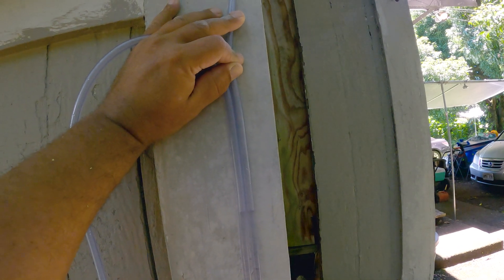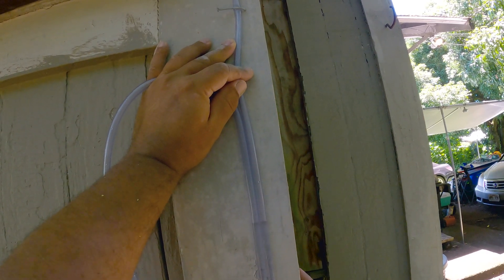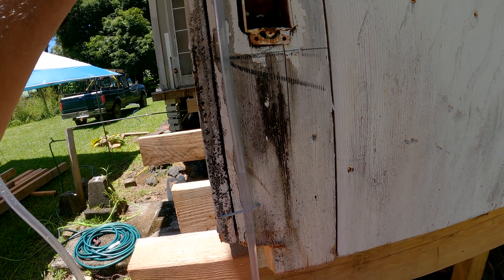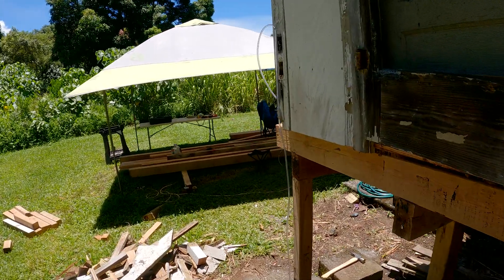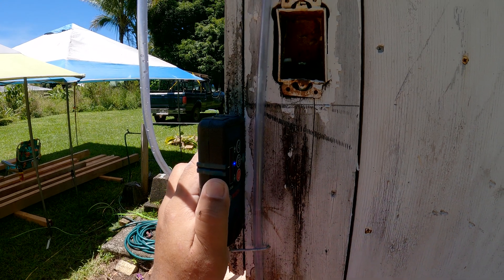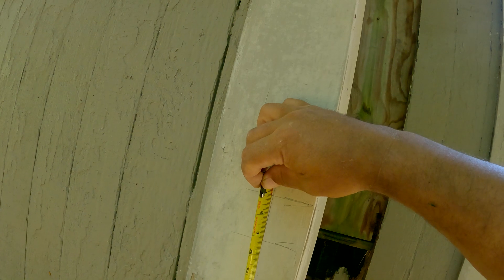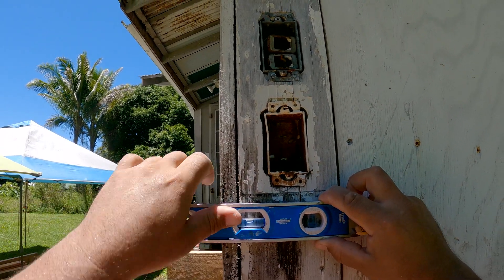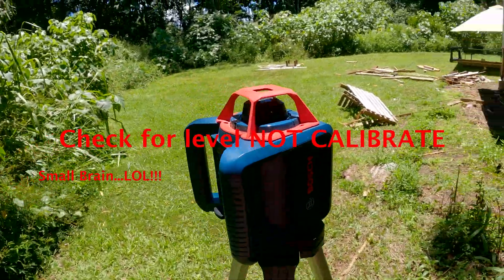Water Level vs Laser Level...Is It True? Bosch GRL800-20HV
**Big Brain Tip** Save yourself some time and watch in 1.5X speed..!!

Very often on the job site I hear stories of builders who love these lasers and swear by them. Then on the other hand, you have builders who say "I never trust those things."

Well today I'm making this video to see just how accurate this Bosch Professional GRL800-20HV (HV - Horizontal & Vertical) Rotary Laser Level is. I've had this laser level for 2 years now and used it on many large scale building projects. I'm working on a renovation at the moment, will the Bosch still work for me. Is it Level. Is it TRUE..??